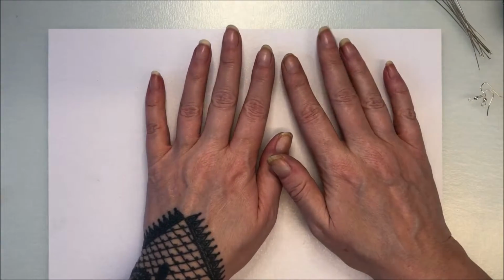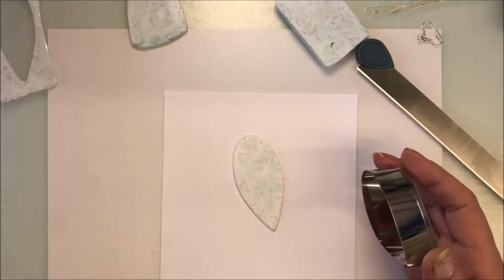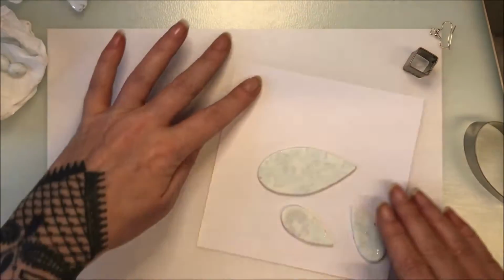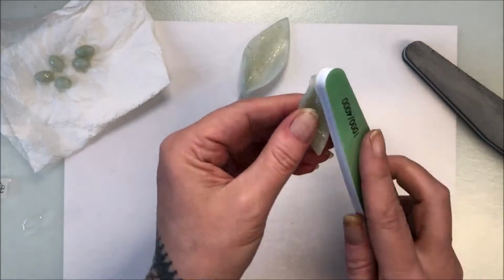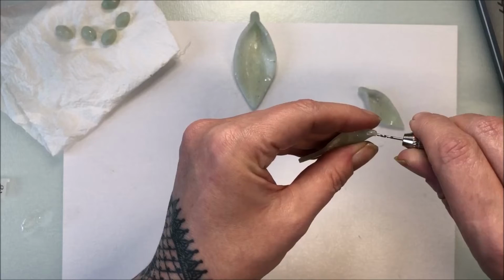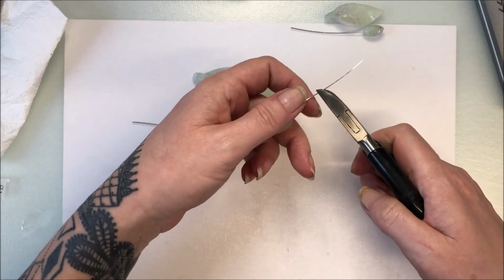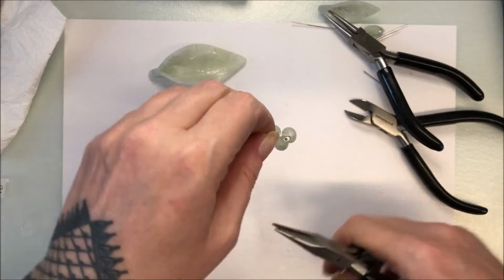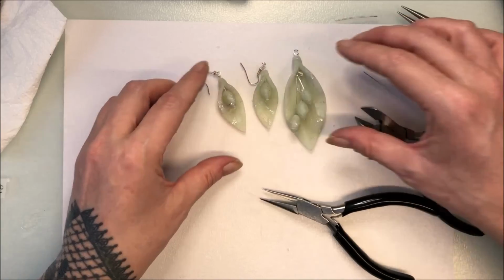Mokume-Gane Pendant and Earrings part 2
Hi guys here’s part 2. Enjoy
Products used
Black Premo
Translucent Cernit Clay (just use your favourite)
Opaline Cernit
Alcohol Inks
silver metal foil/leaf